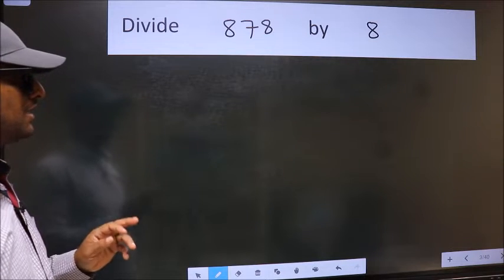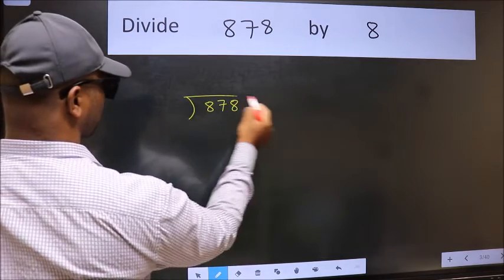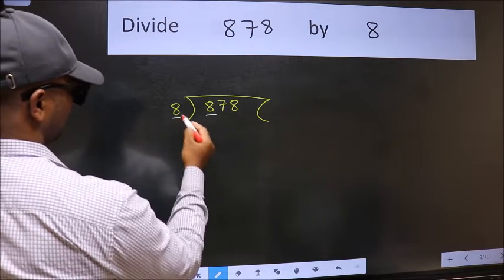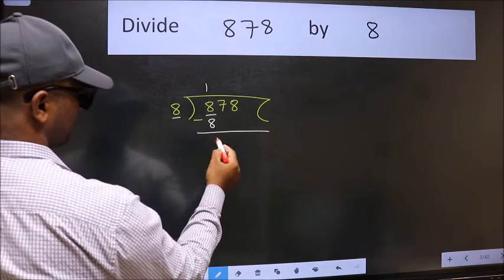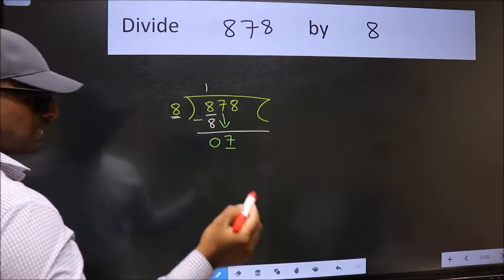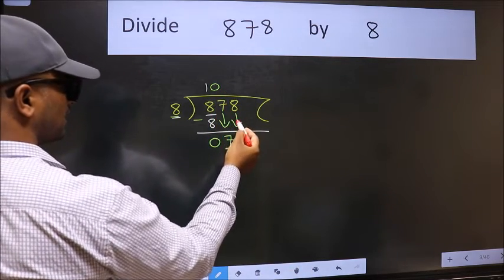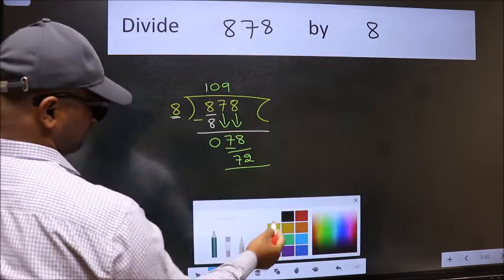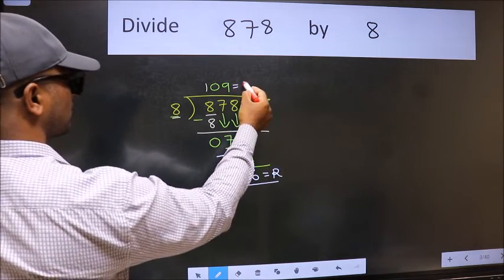Divide 878 by 8 many get this quotient wrong